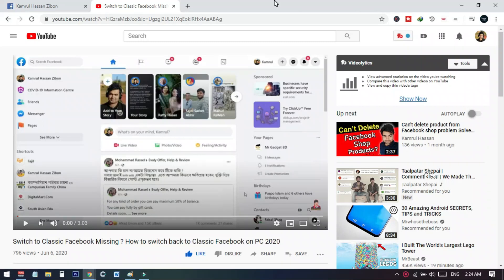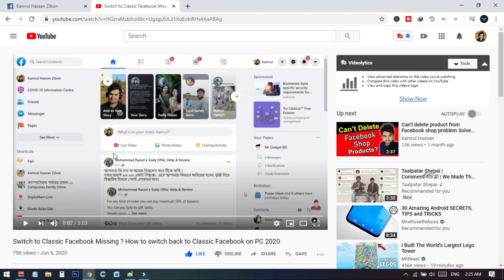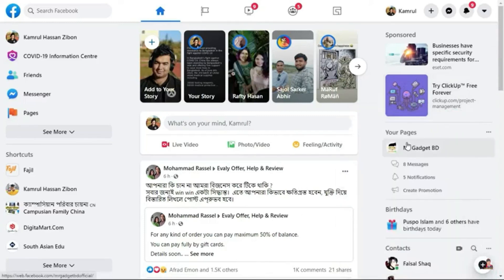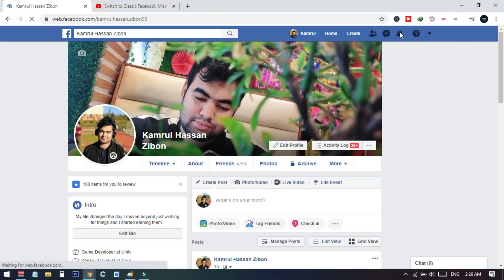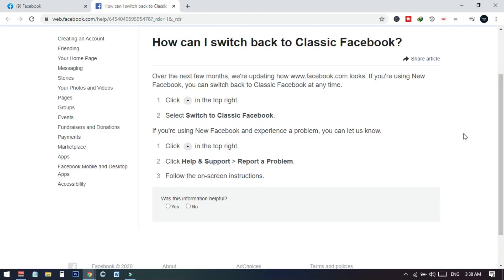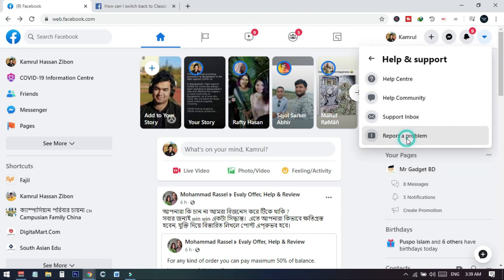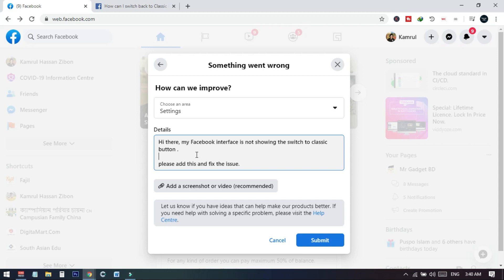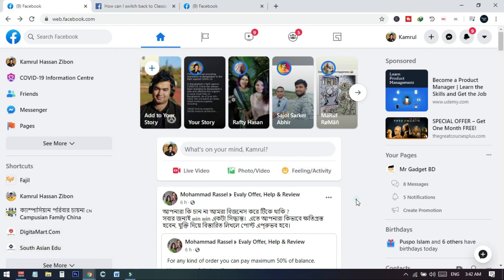LIVE PROOF: Switch to Classic Facebook while Switch to Classic Facebook Missing! on PC 2025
In this video i show the proof and the complete process how i get back from new version of Facebook to old classic Facebook in 1 day.

How can I switch back to Classic Facebook?

Over the next few months, we're updating how looks. If you're using New Facebook, you can switch back to Classic Facebook at any time.
Click  in the top right.
Select Switch to Classic Facebook.
If you're using New Facebook and experience a problem, you can let us know.
Click Help & Support - Report a Problem.